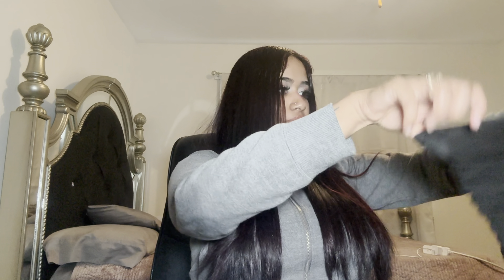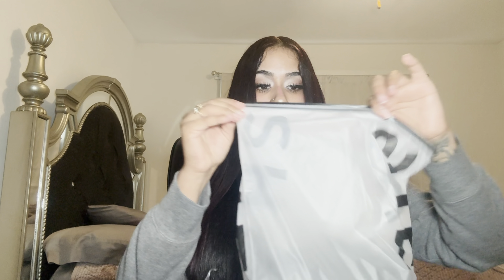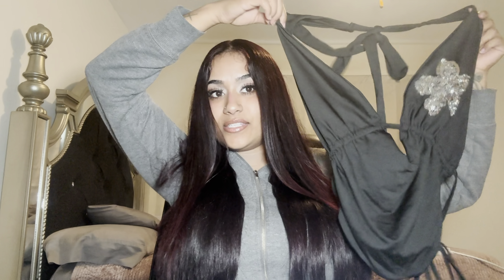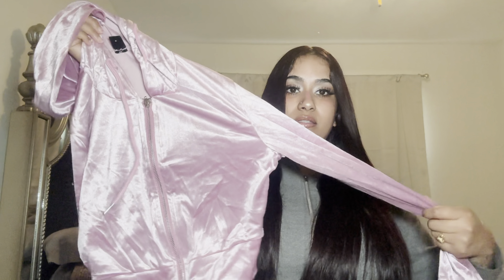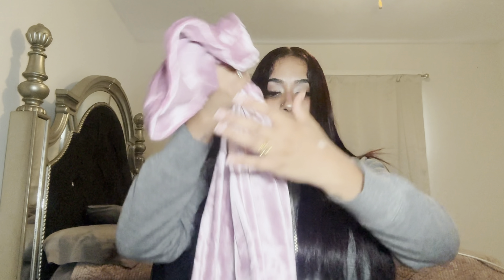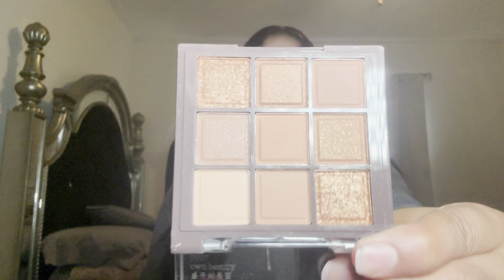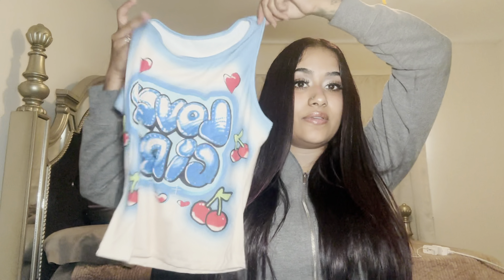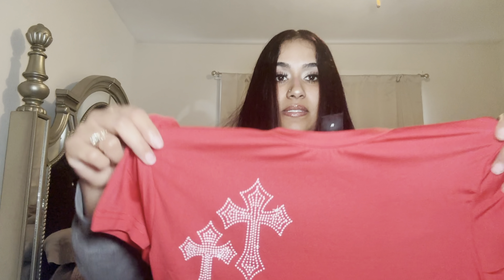Shein Haul!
Poscast youtube channel UCOwtGydEkNv1tQhtdxaquKA

Hello beautiful people I hope you enjoyed this video!💙If you did make sure to like comment & subscribe let me know what you think and any other videos you guys would like to see thanks so much for watching💙

Bigo live : jay yummy